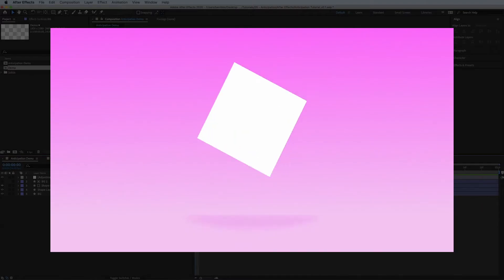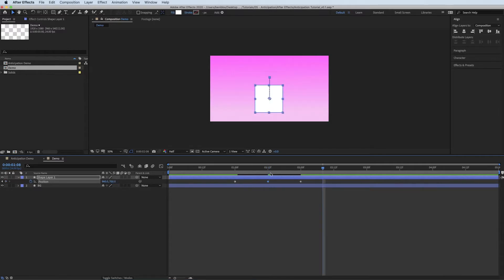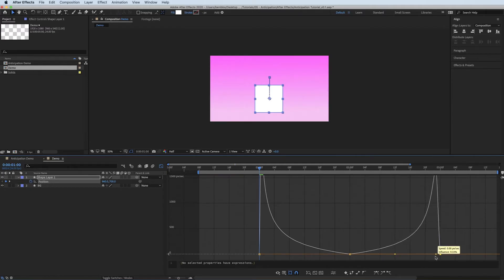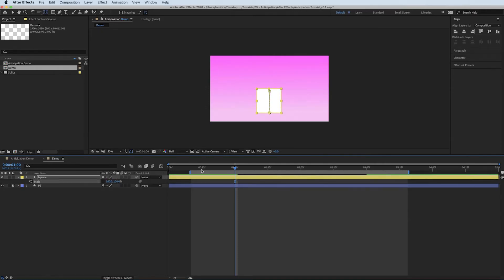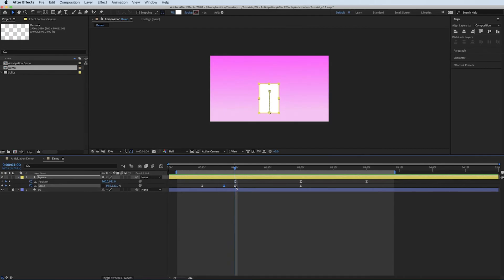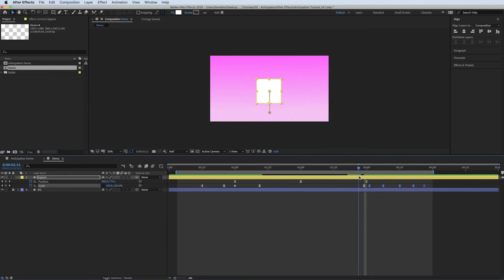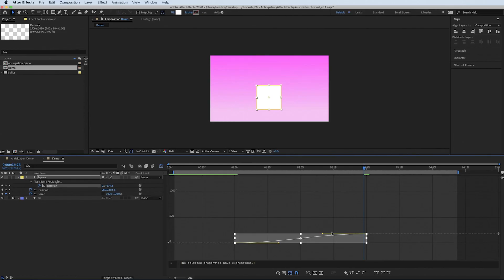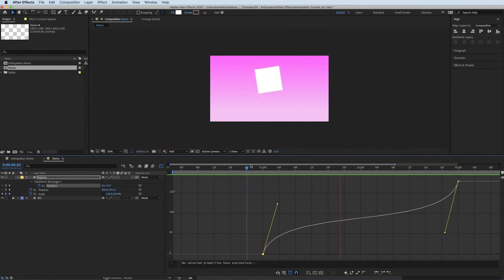Principles of Animation | Anticipation | After Effects Tutorial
In this After Effects tutorial, tell you a little bit about the Principles of Animation and I show you how I use anticipation within my animations. This animation tutorial is suitable for beginners